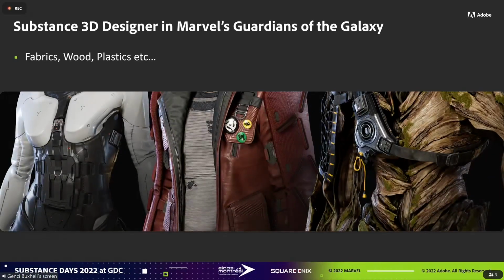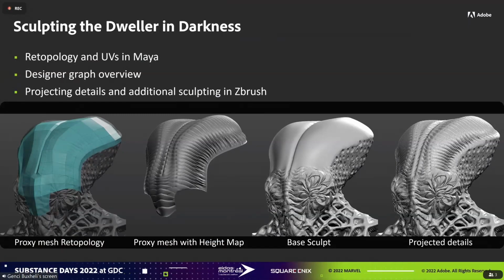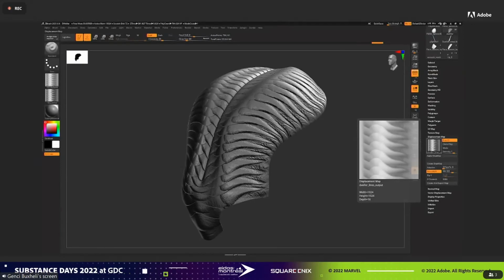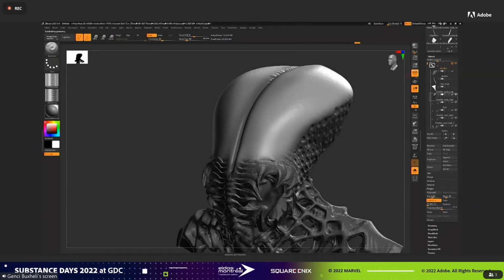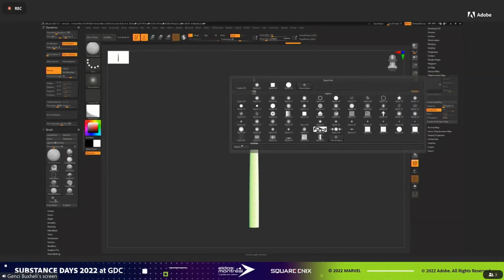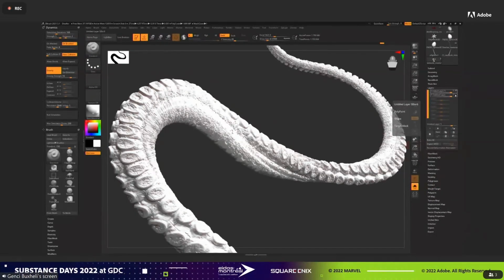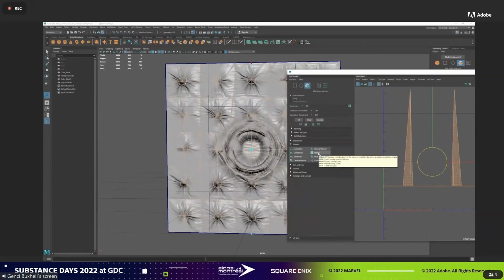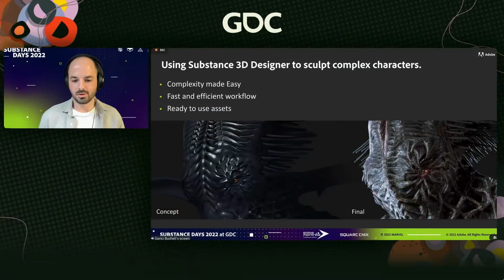Guardians of The Galaxy: Unleashing Designer | Substance Days at GDC 2022 | Adobe Substance 3D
Genci Buxheli, Lead Character Artist at Eidos Montréal, will showcase some of the unique characters from Marvel’s Guardians of the Galaxy and talk about how Substance 3D Designer was used to produce these characters quickly and with great iterative flexibility. Genci will dive into different techniques for sculpting and detailing with Designer, using some of the game characters as examples, as well as discussing how ZBrush and Maya feature in this pipeline. These techniques will revolve around Designer, ZBrush, and Maya. This process allowed for ever-changing character design without having to commit to the final shapes until later in production.
Speaker: Genci Buxheli, Lead Character Artist, Eidos-Montreal

Substance Days 2022 @GDC: "Guardians of The Galaxy: Unleasing Substance 3D Designer" | Substance 3D